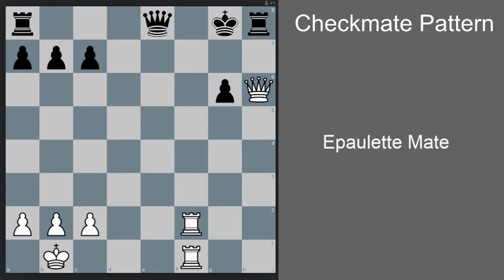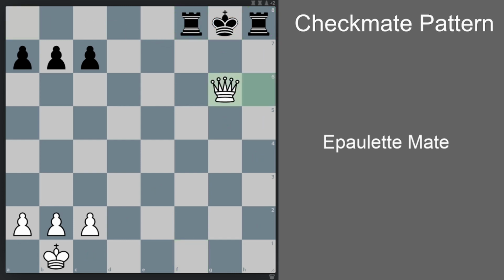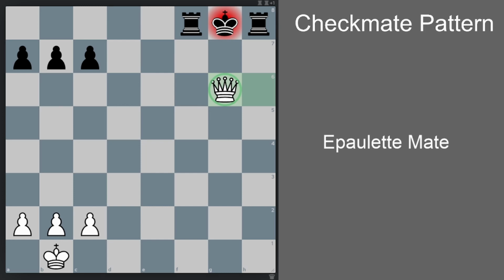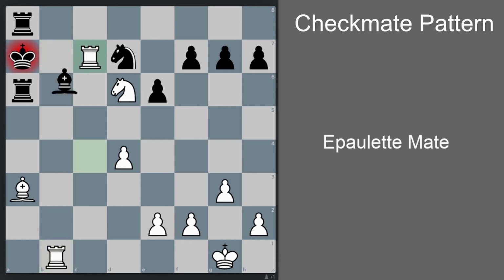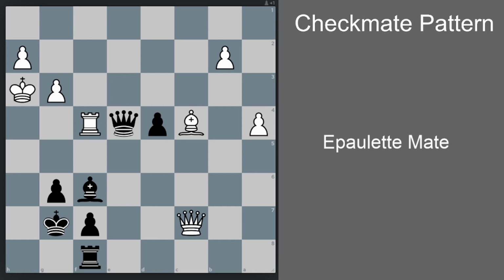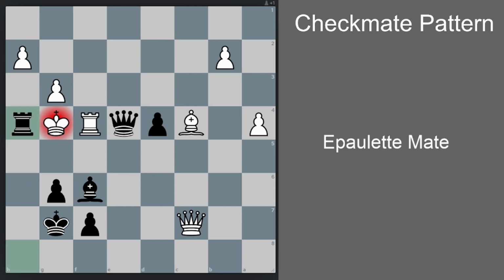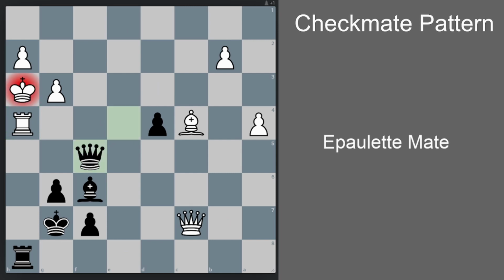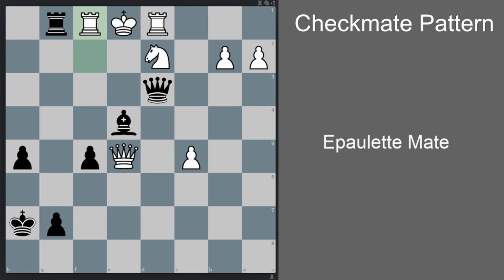Epaulette Mate (Checkmate Pattern You Must Know !)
Let's study Epaulette Mate, where opponent's king is sandwiched between his own pieces.
Checkmate pattern beginner must know !